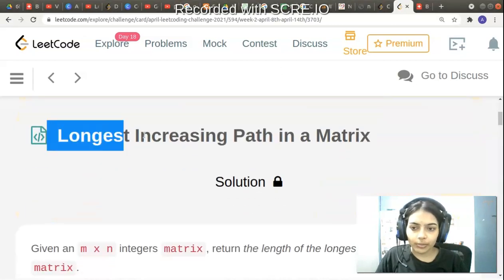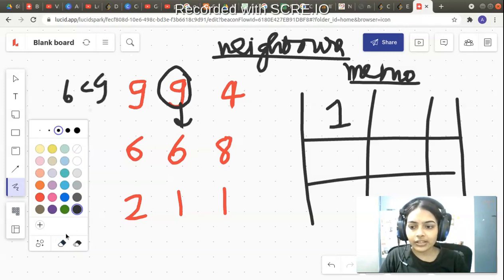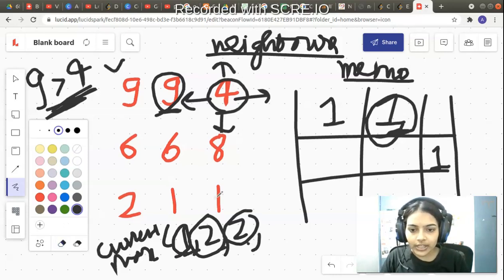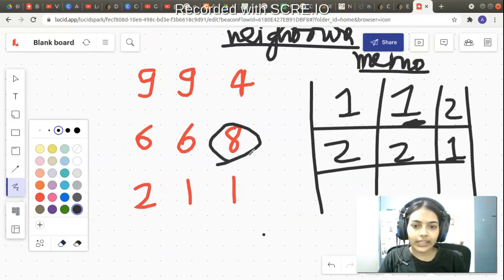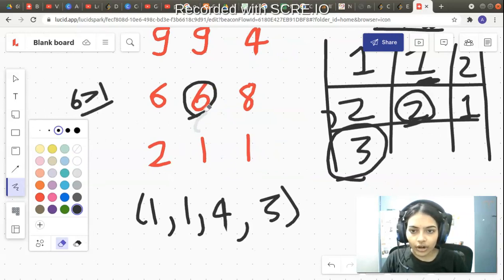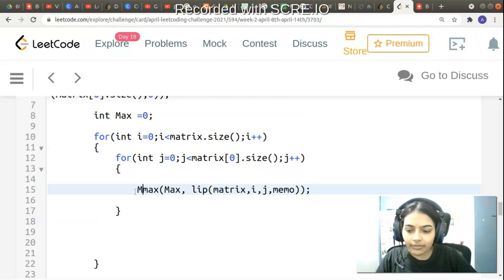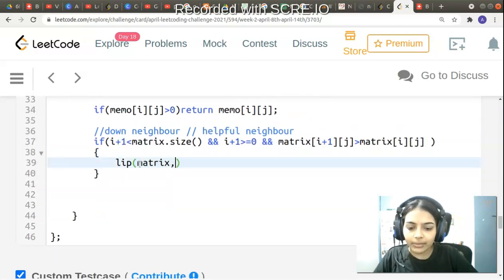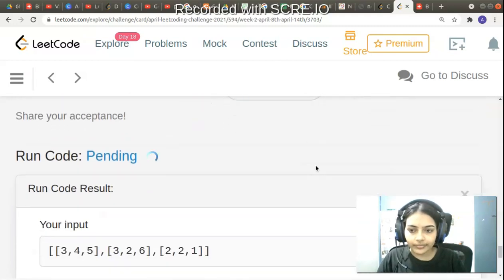Leetcode 329. Hard || Longest Increasing Path in a Matrix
iven an m x n integers matrix, return the length of the longest increasing path in matrix.

From each cell, you can either move in four directions: left, right, up, or down. You may not move diagonally or move outside the boundary (i.e., wrap-around is not allowed).